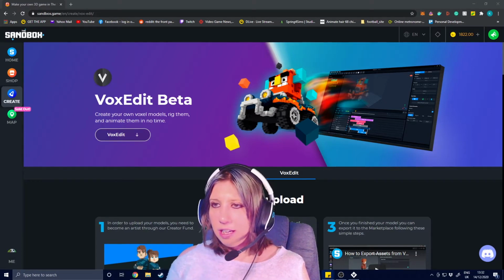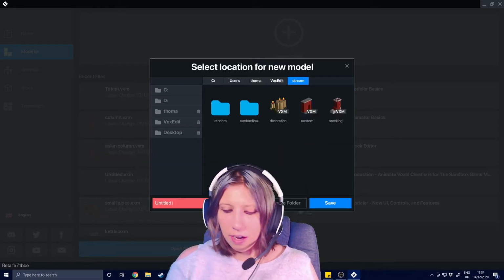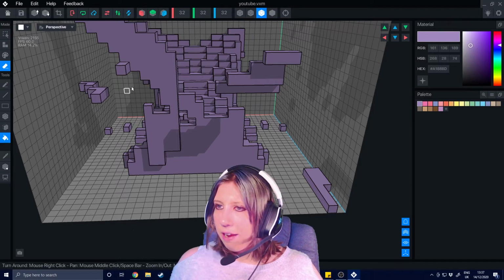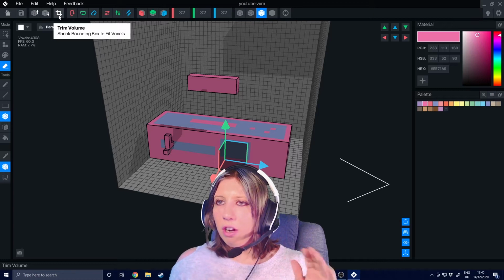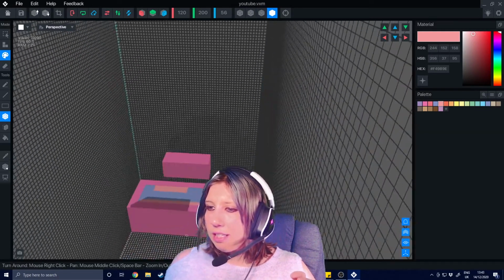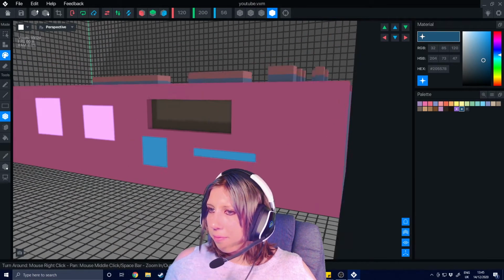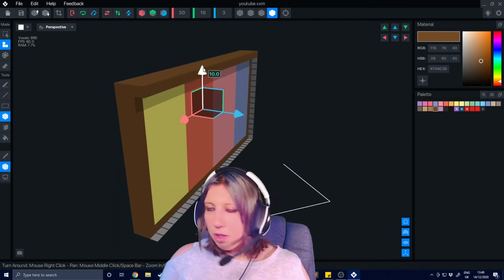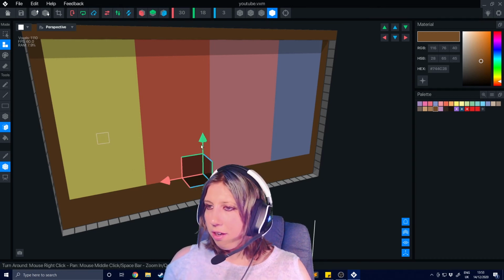Learning VoxEdit | Tutorial on the Basics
Vox edit is a tool, free to use from the sandbox game that can allow creators to make, sell and buy assets for the sandbox game.
This video is on the basics of Vox edit and will be more videos to come in the future.